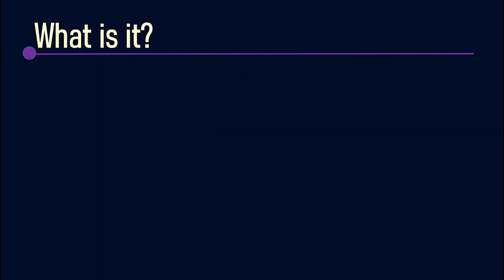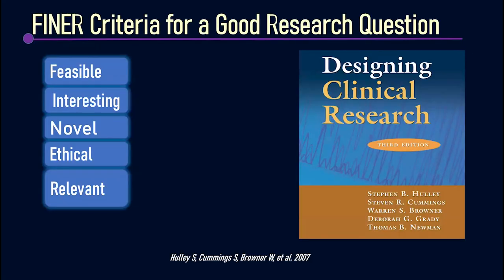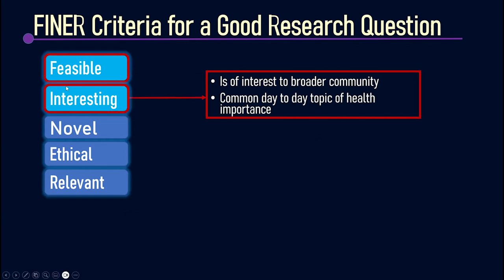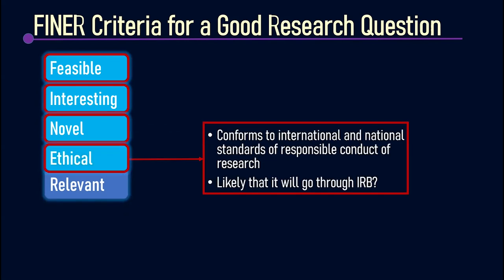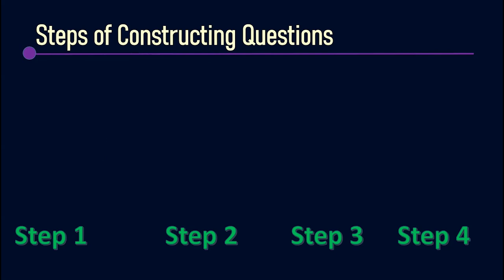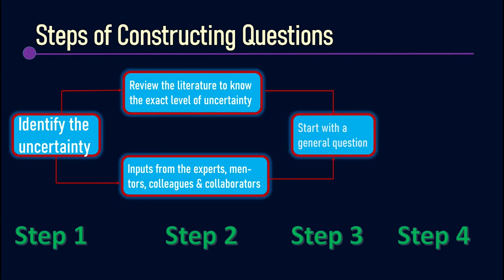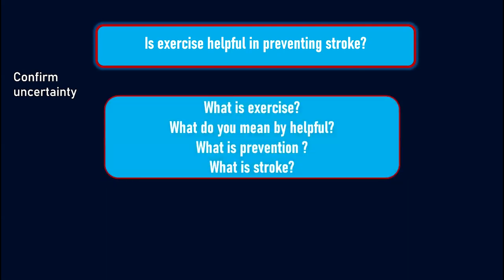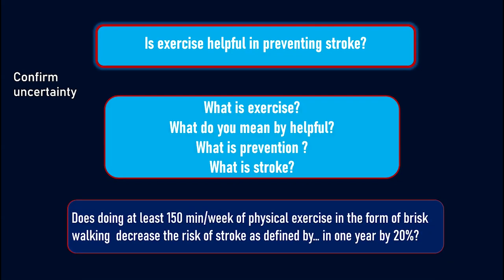Framing Research Questions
In this video, I share the steps of formulating research questions in clinical research with practical examples